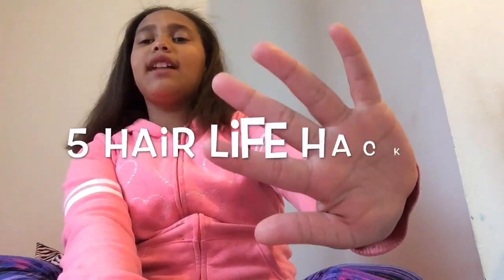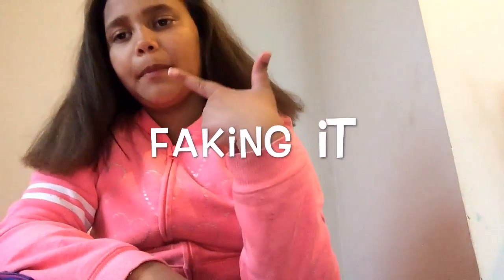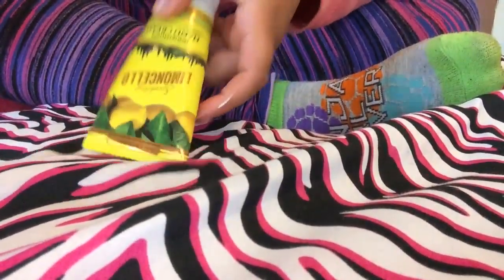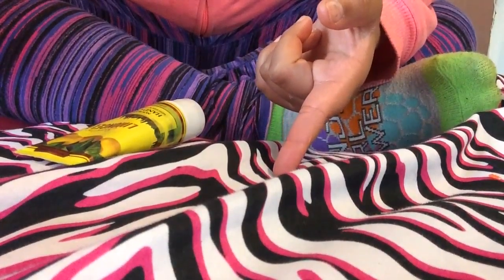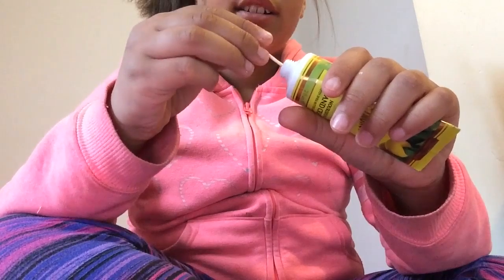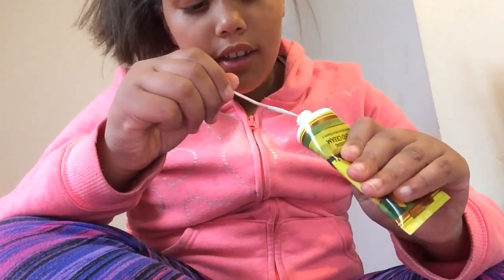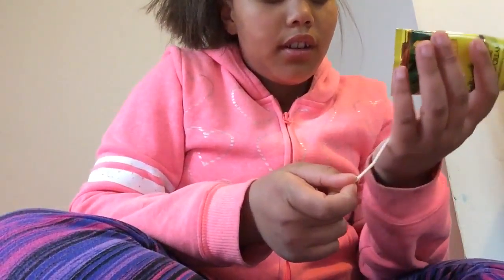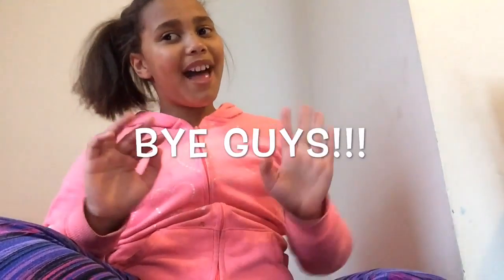My Movie 13